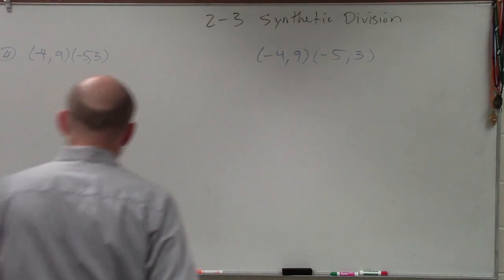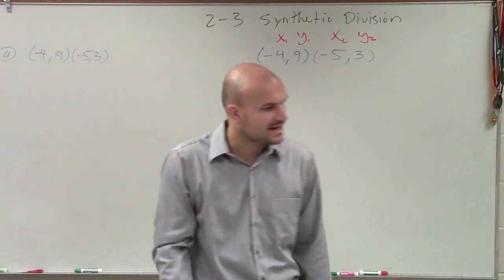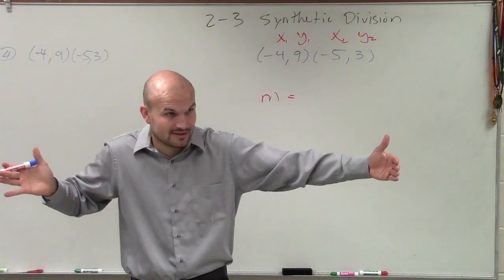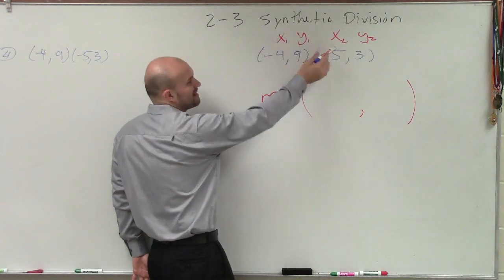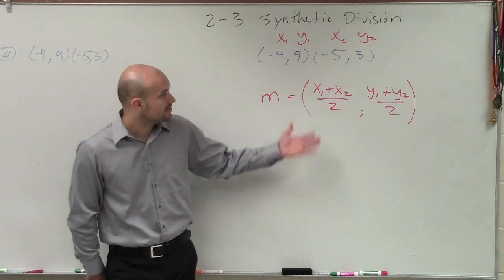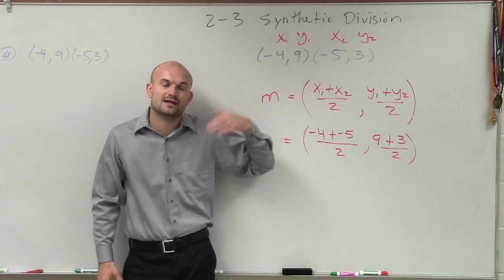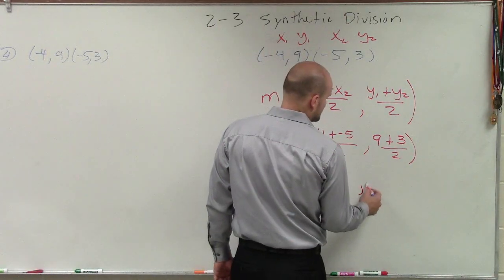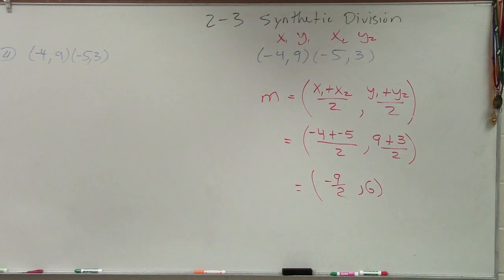Applying the midpoint formula to find the midpoint between two points